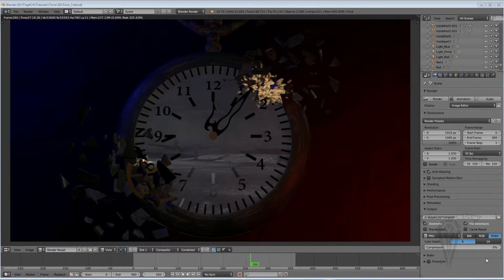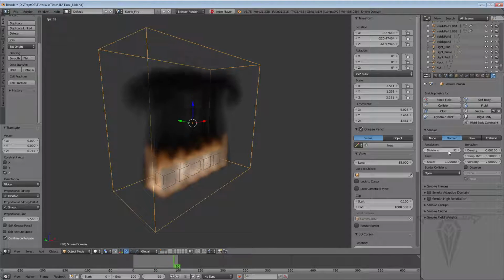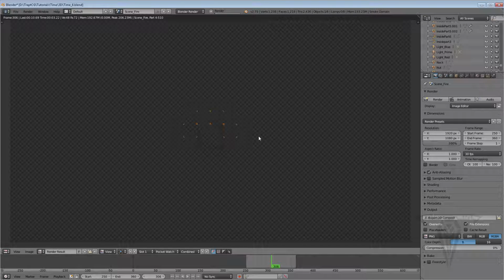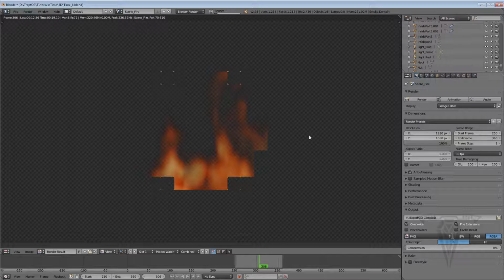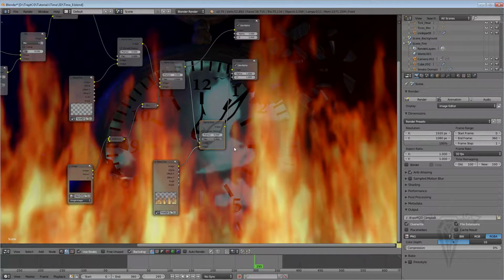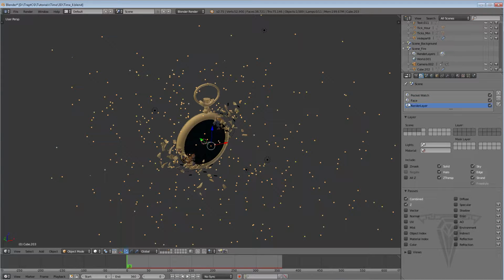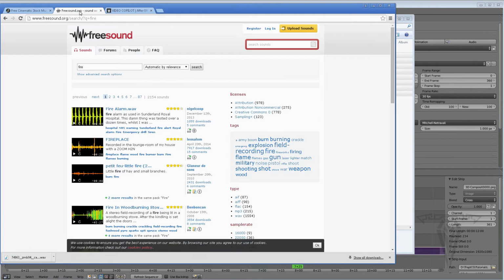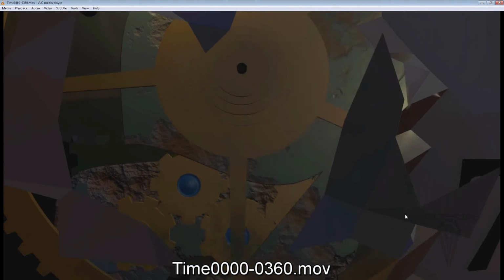Part 10: Blender Time Tutorial, Create Fire And Dust, Add Sound Effects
This tutorial will cover:
• Create Fire in Blender with Blender Render
• Create Particle Dust (Extra dust Sparks)
• Render fire as a PNG sequence
• Composite fire and particle dust into final scene
• Final PNG image sequence render
• Import Final PNG image sequence render into a Blender video edit time line.
• Ad Music and sound effects
• Show audio ave on Blender's  time line.
• Render out edit and a video